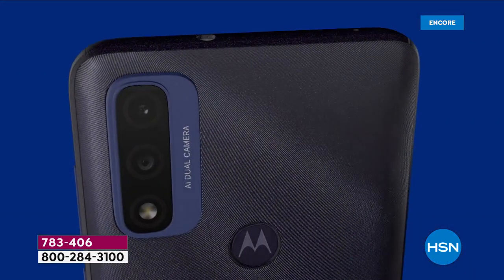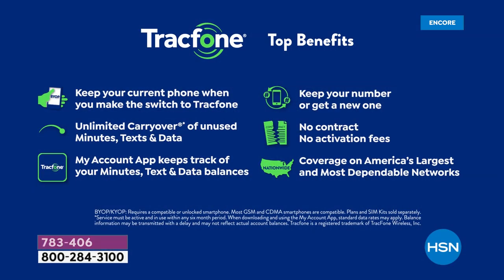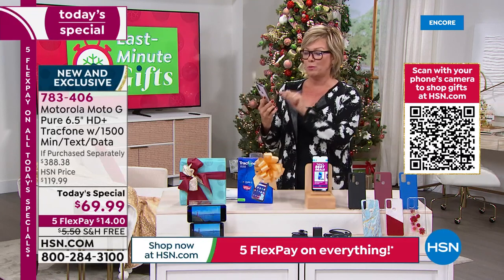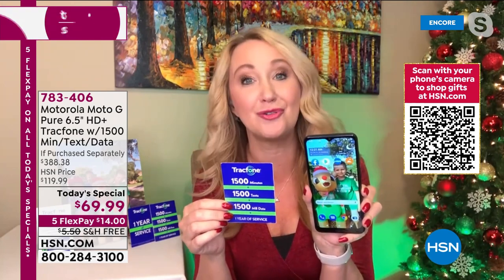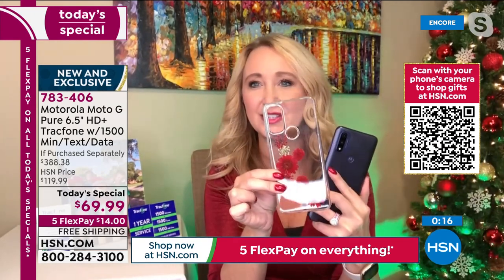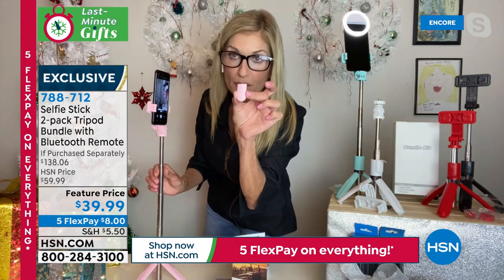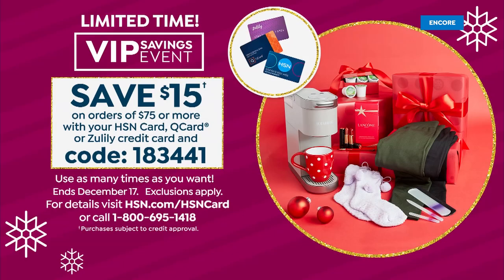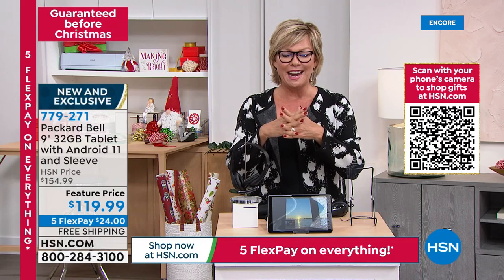HSN | Last Minute Electronic Gifts 12.16.2021 - 02 AM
Discover electronics, all things innovated product for your home, work or business for everyday life.